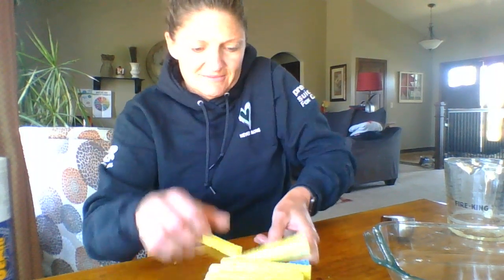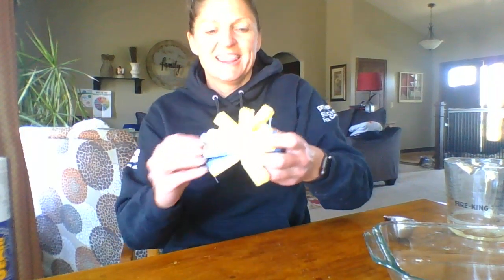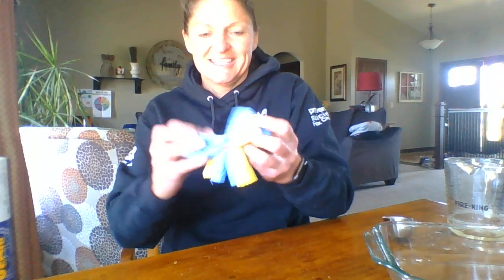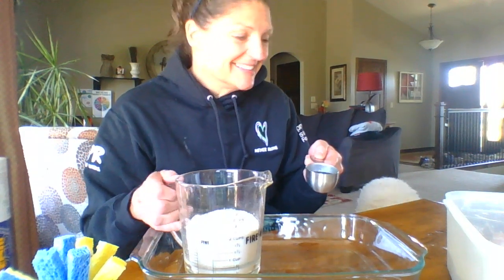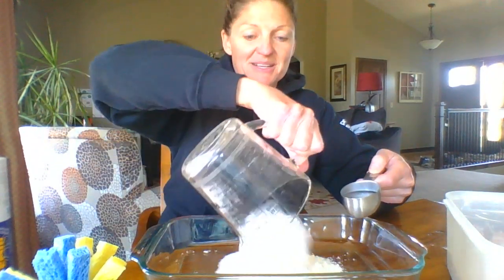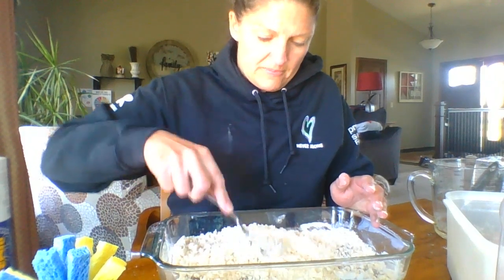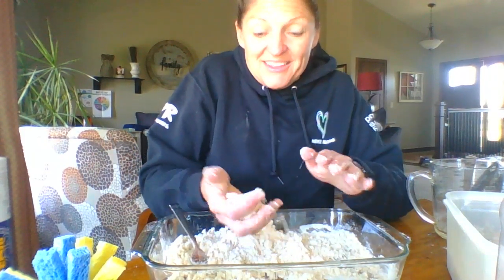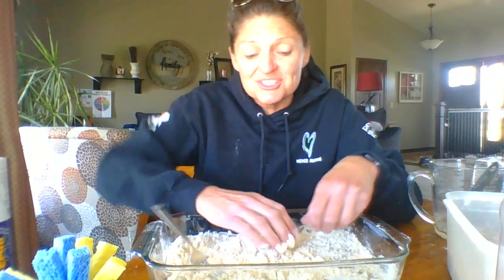Thursday Morning Boost May 21